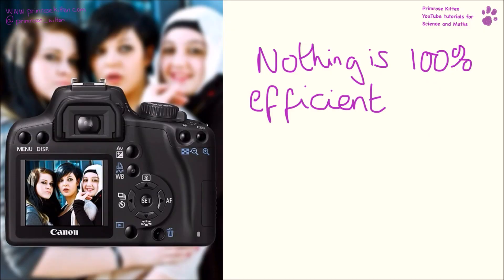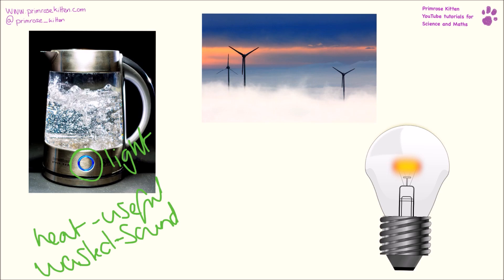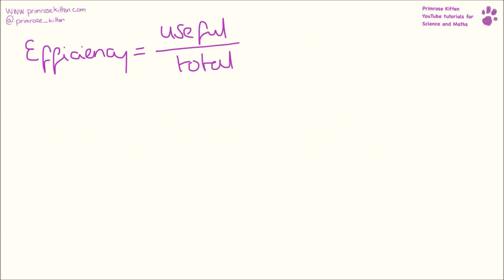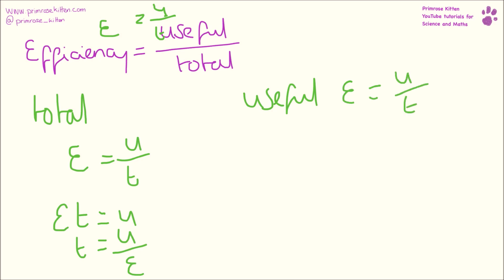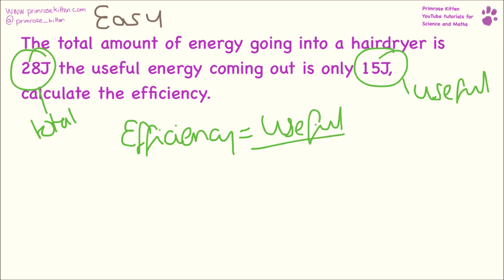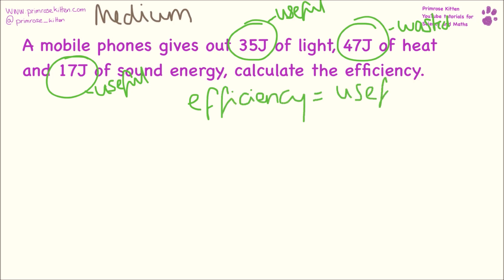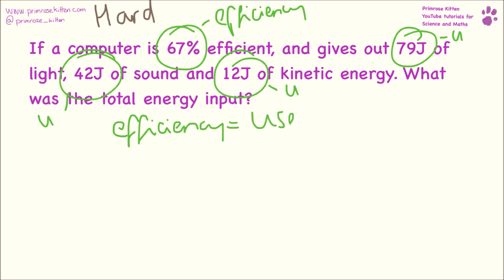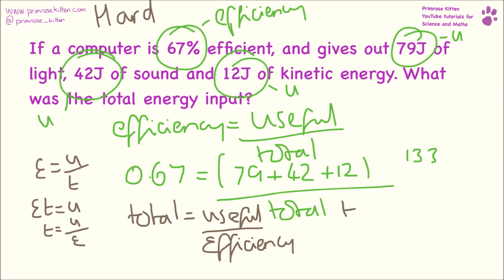Efficiency Calculations. Easy, medium and hard.